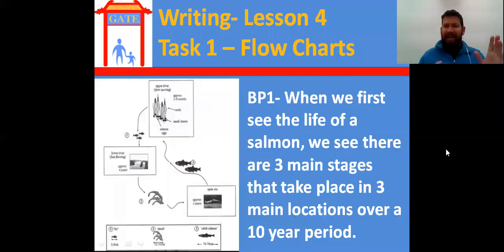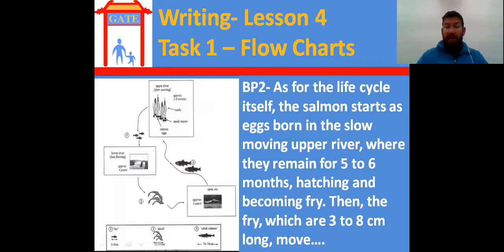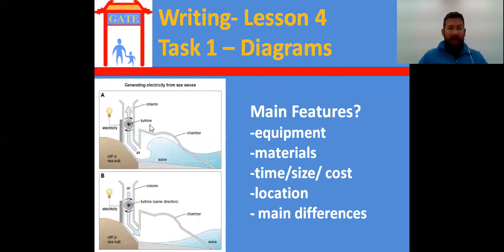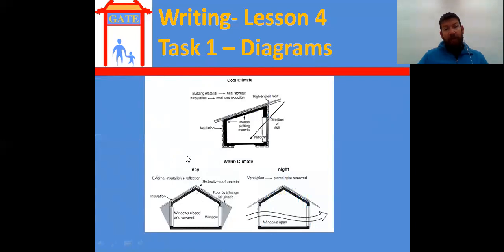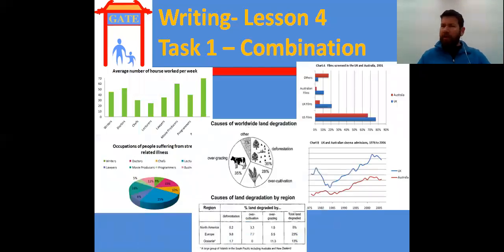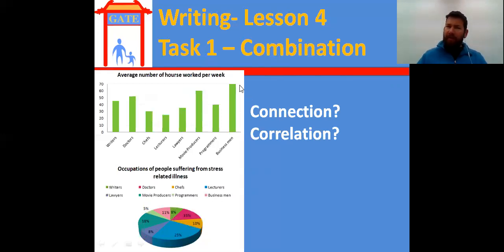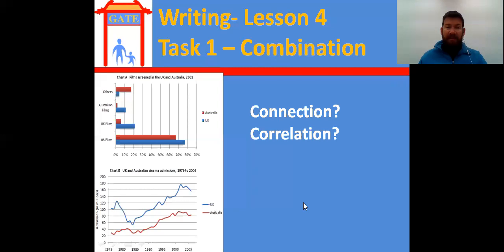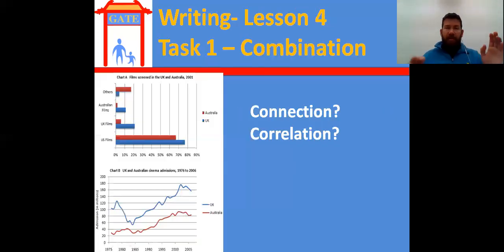GATE IELTS Writing Video 4b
IELTS Writing: Task 1- Maps, diagrams, flow charts and a mix of different types